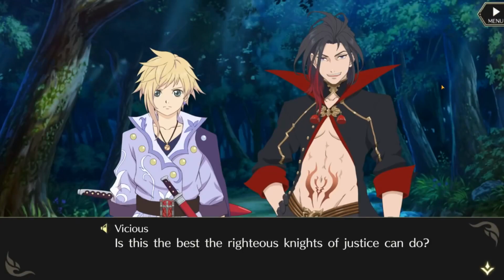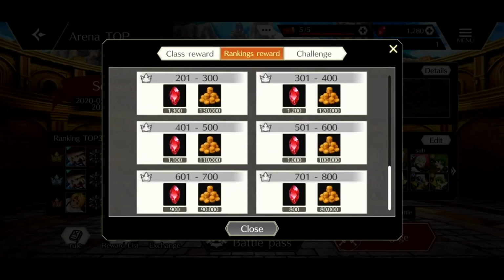[Tales Of Crestoria] Open Beta - First Impressions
Some small clips from FG3000 and Poutymuffin because I may or may not have forgotten to record the reward parts of various contents.